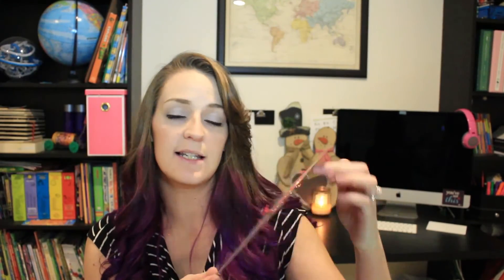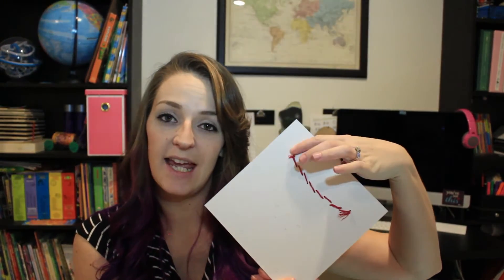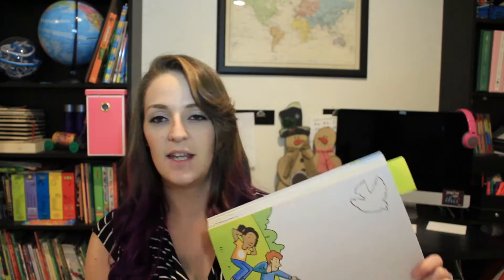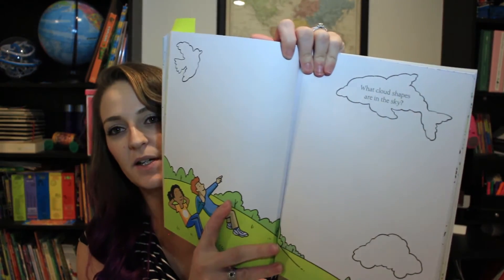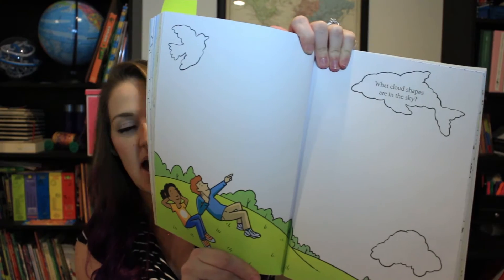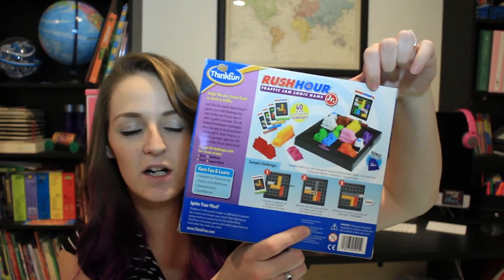Timberdoodle 1st Grade Curriculum Kit Review | HOMESCHOOL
This year we went with a customized 1st grade kit from Timberdoodle. This is our second year getting kits from them and we are loving every minute of it.

We did order a few things from Amazon because it ended up saving us about $35.

Here are the things we ordered from Timberdoodle:
A Little Adventure in the Woods
Rush Hour Jr.
Smart Cookies
Math-U-See Alpha Level Up Set
Daily 6-Trait Writing Grade 1
Daily Geography Grade 1
Spelling You See Level B Universal Set
The Usborne Sticker Dressing Astronauts
Language Smarts Level B
Outdoor Adventure Doodles
Italic Handwriting Book B Grade 1
Interactive Science - 1st Grade Homeschool Bundle
The Story of the World: Volume 2 (to use for next year)

The Story of the World: Volume 1, Activity Book 1, Audio CDs 1
MiniLuk Complete Set